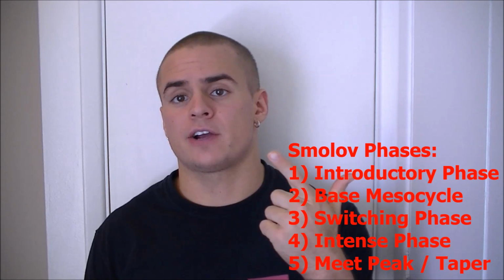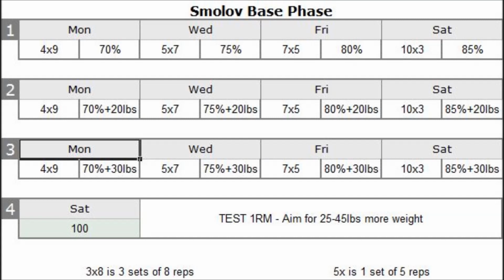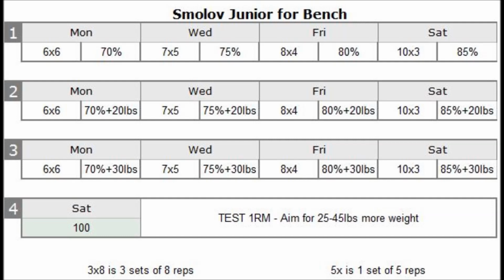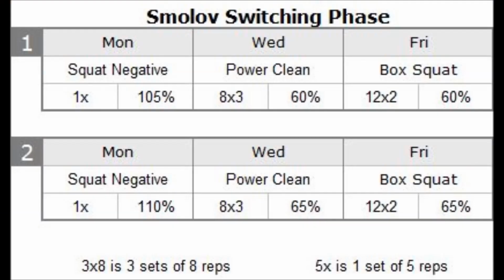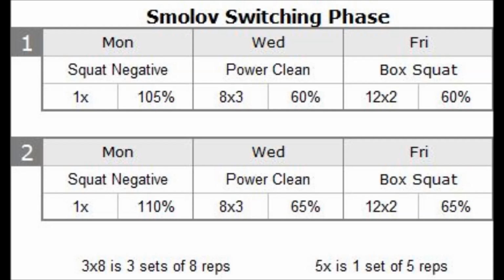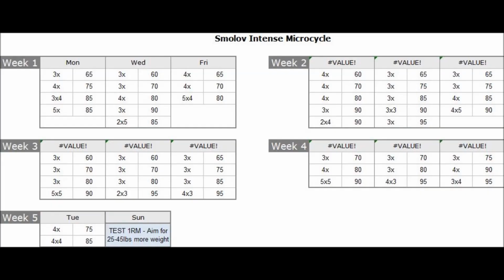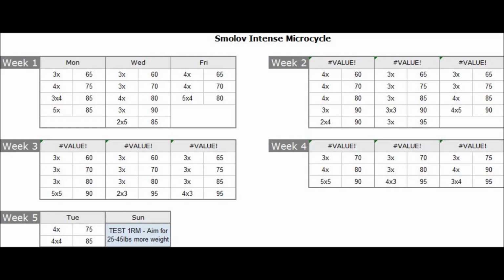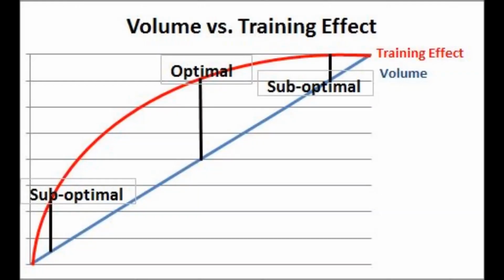Why Doing Smolov Isn't Smart... And Maybe Even Stupid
Be Social!